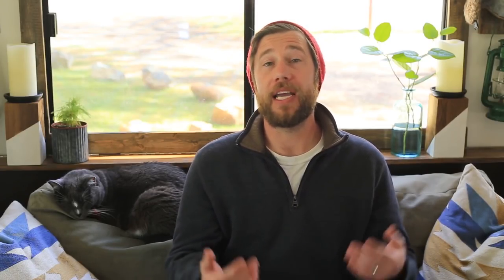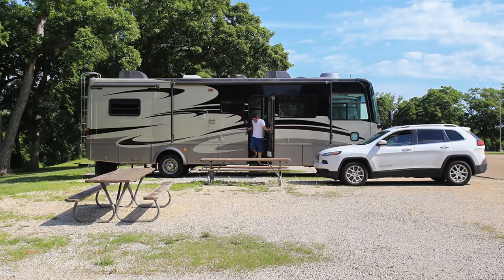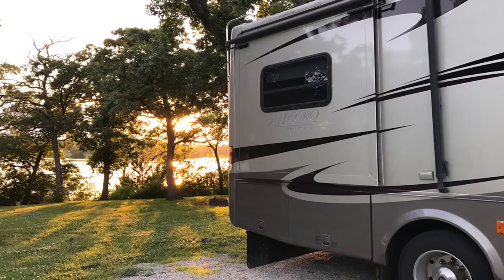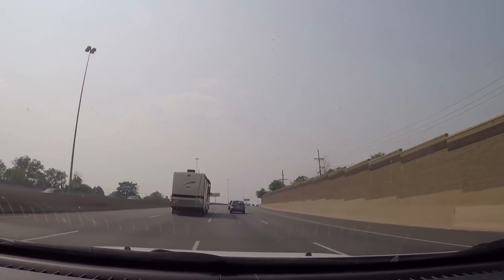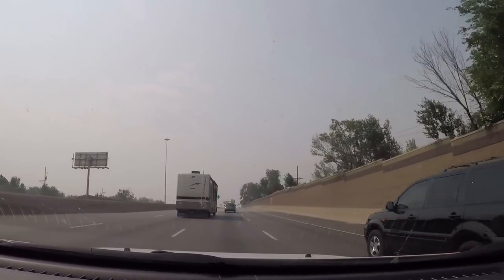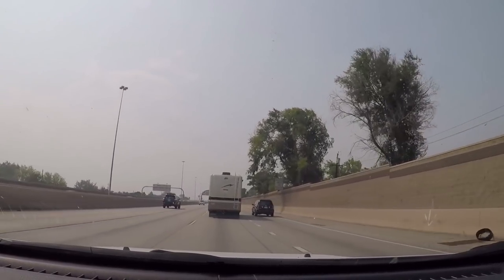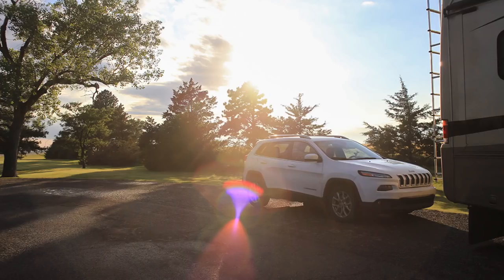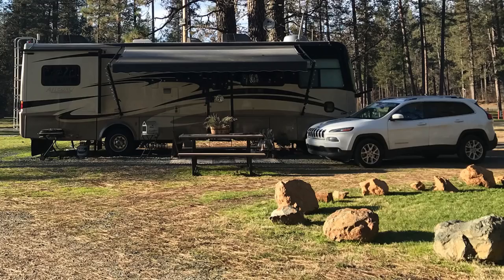Why We Don't Tow A Vehicle Behind Our RV and Chase Instead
In this video, we discuss why we don't tow and "chase" instead. We also dive into many of the options for towing that we found before hitting the road.

Make sure to stick around till the end so you can hear our list of advantages and disadvantages that come along with chasing.

Below are the two tow companies we almost purchased a tow dolly from:

To check out more of our journey and see how we turned our 2008 Tiffin Allegro Open Road into our rustic modern cabin on wheels feel free to check out our website below.